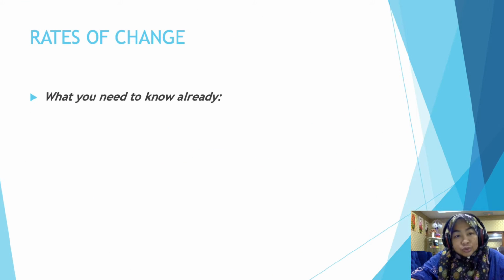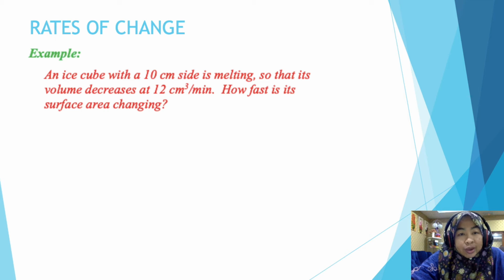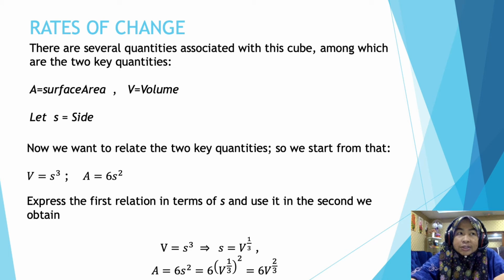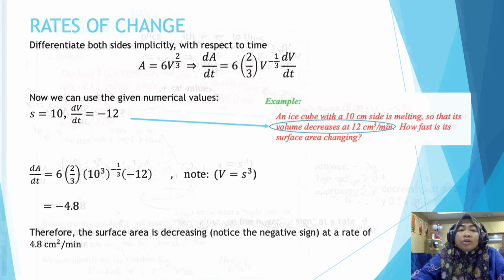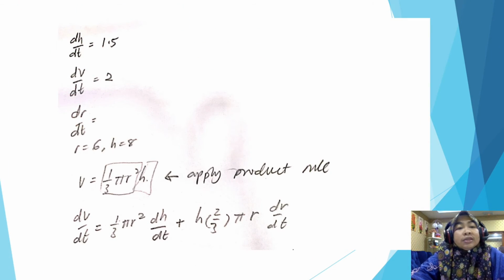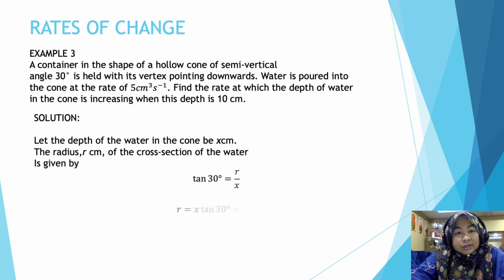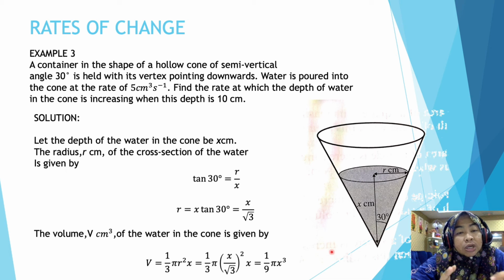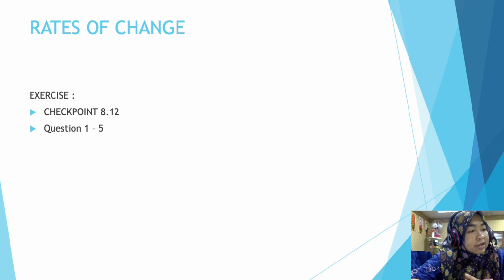Differentiation - Rates of Change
Topics in Calculus : Differentiation - Rates of Change